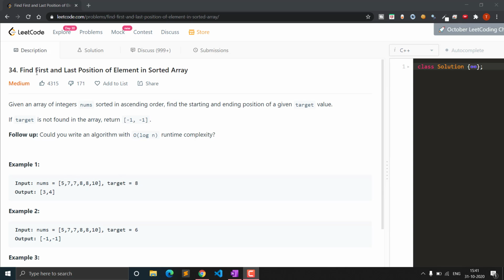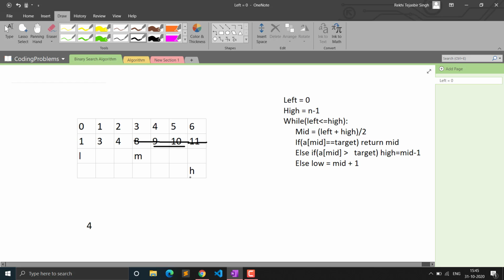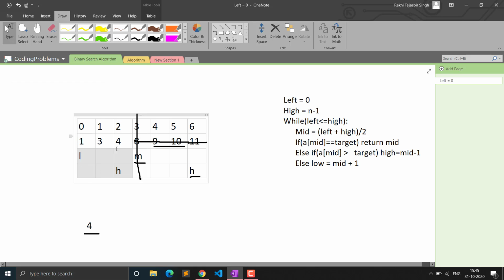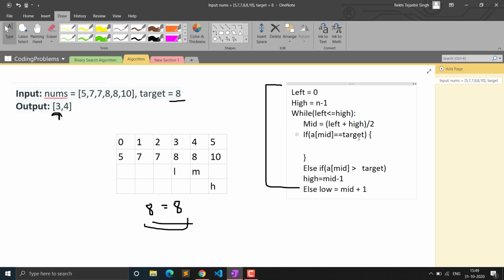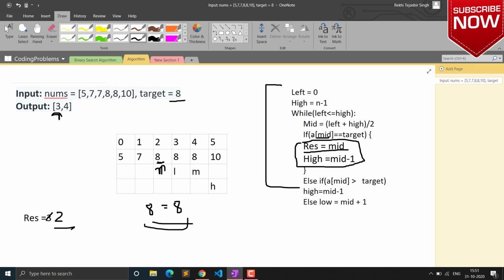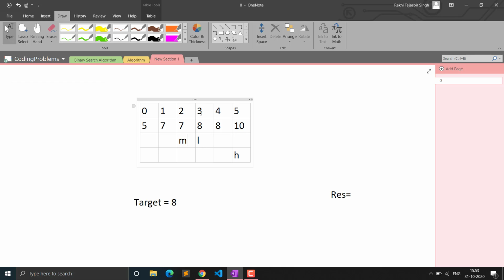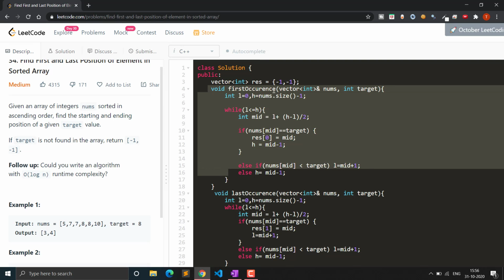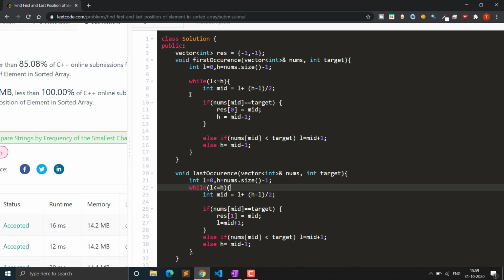Find First and Last Position of Element in Sorted Array | LeetCode 34 | Binary Search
First and last position of element is a famous interview question and it has been asked in various FAANG interviews. This problem can be solved using Binary search as the input array that we are given is sorted therefore we will use the binary search algorithm.